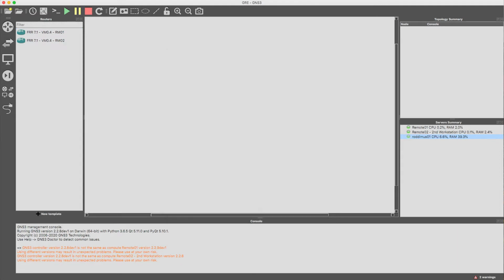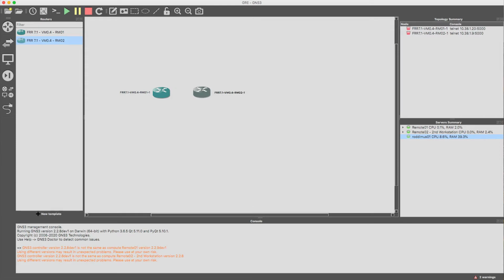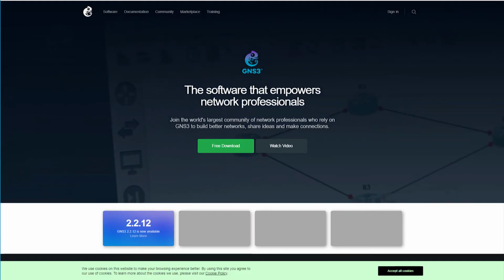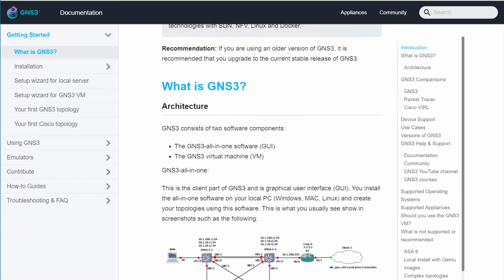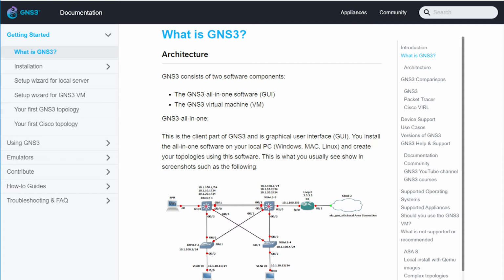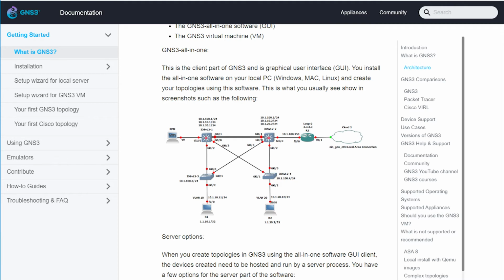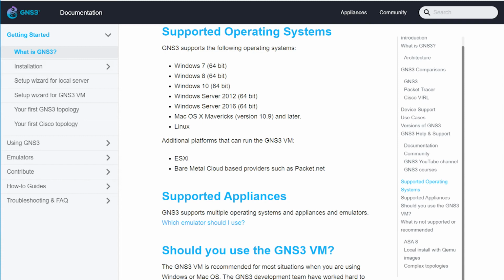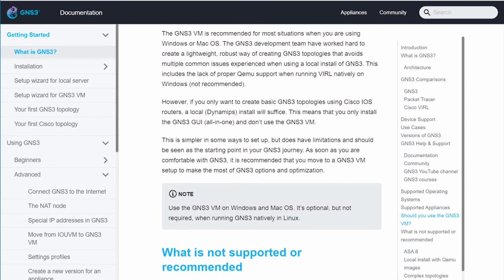Getting Started with GNS3 | Quick and Dirty | Part I | A Networker's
Welcome to Network Profits everyone! This is part 1 of a 5 part video series which is aimed to teach you how to instal GNS3 on Windows 10 (or any supported Windows platform). Since this is a 5 part series, the link for each video will be included in the description for each one.  This series assumes familiarity with operating systems (Linux, Windows, etc.), as well as general understanding of the internet. You must have minimal understanding of how to install and uninstall software within a Windows 10 environment.  In this video, we'll give a very brief overview of what GNS3 is all about.

Part III - Download GNS3 VM; Import it into VMWare Workstation Pro -